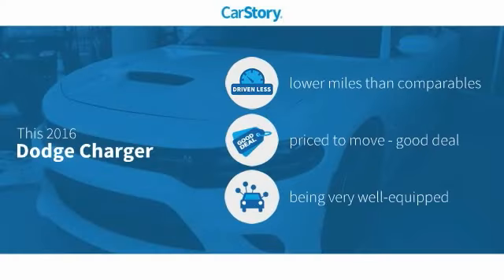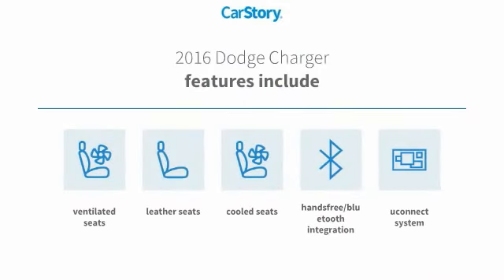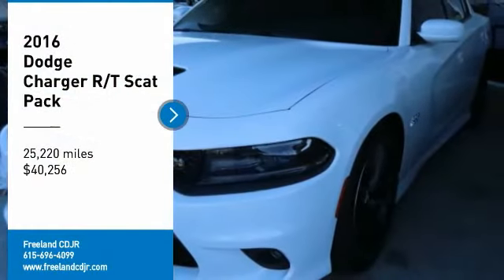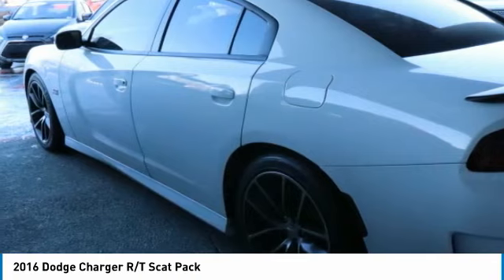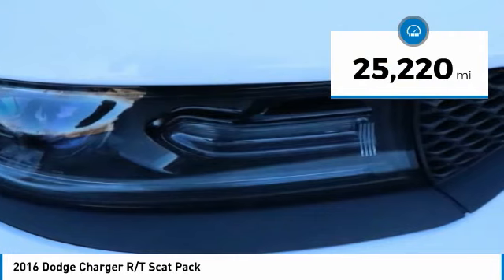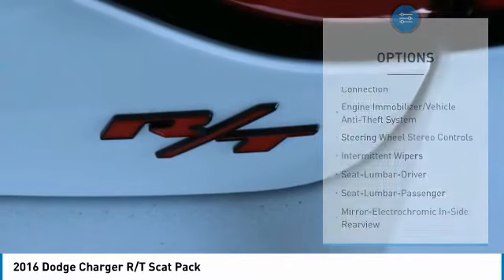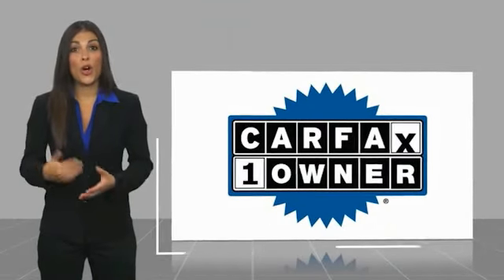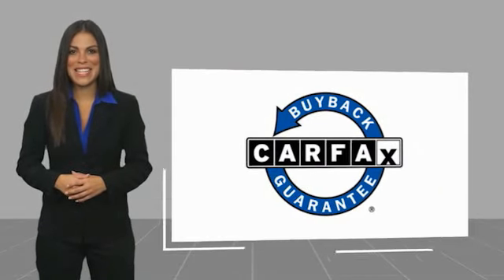2016 Dodge Charger P3942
2016 Dodge Charger R/T Scat Pack

Freeland CDJR
5800 Crossings Blvd

?ALL USED CAR PRICING INCLUDE A $750 DISCOUNT WHICH IS INCLUDED IN OUR ONLINE PRICING. IN THE CASE OUTSIDE FINANCING IS OBTAINED OR PAYING CASH THIS MAY BE ADDED TO THE ADVERTISED PRICE.?brbrRecent Arrival! CARFAX One-Owner. Odometer is 30089 miles below market average!